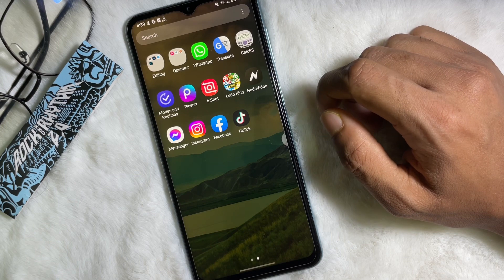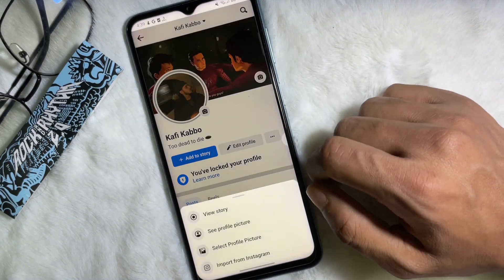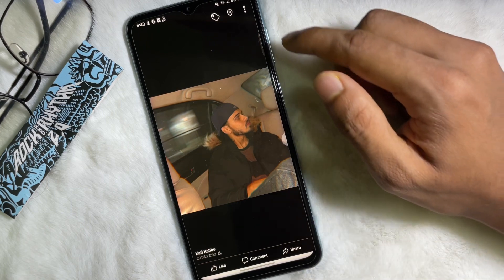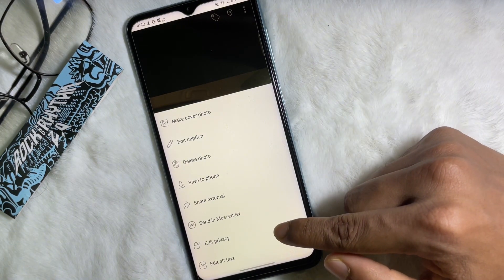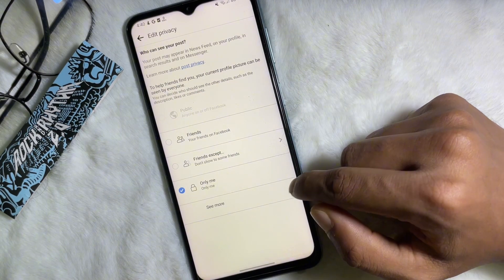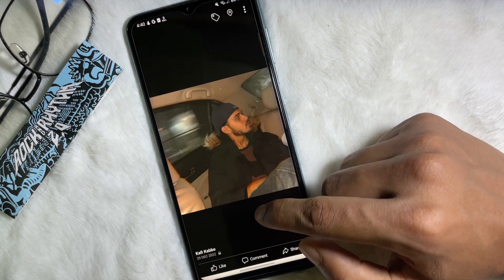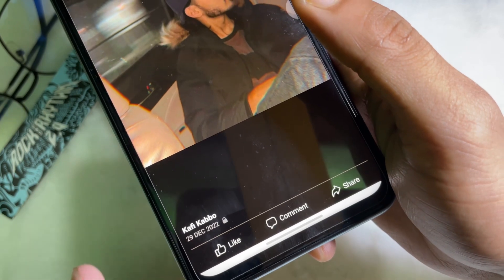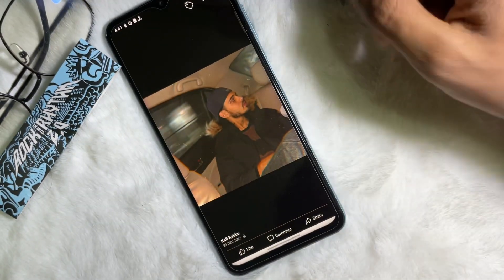How to Turn OFF Likes and Comments on Facebook Profile Picture - Full Guide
In this video I will show you how to turn off likes and comments on facebook profile picture. It's really easy and it will take you less than a minute to do so!

Change Privacy Settings for Profile Pictures:

Click on your profile picture to view it in full size.
In the lower-right corner of the profile picture, you'll see a privacy icon (usually it looks like a globe). Click on it.
You'll see options to choose who can see the picture. You can set it to "Public," "Friends," "Only Me," or a custom audience.
While this won't turn off likes and comments entirely, it will limit the visibility of your profile picture to a specific audience.
Limit Who Can Comment:

You can set restrictions on who can comment on your posts, including profile pictures. To do this, go to your Facebook settings.
Click on "Privacy" on the left-hand side.
Under "Who can comment on your public posts?" select "Edit" and choose an option like "Friends" or "Only Friends."